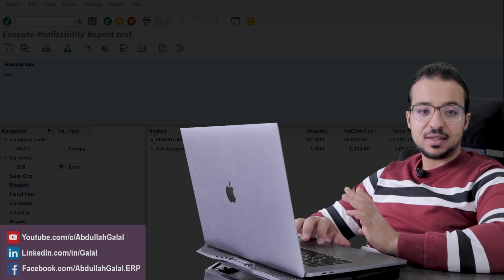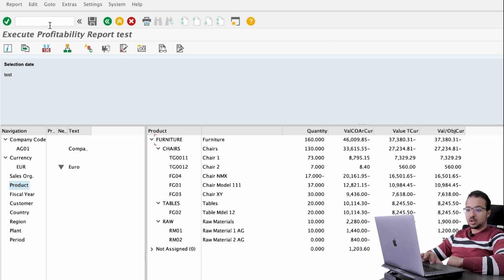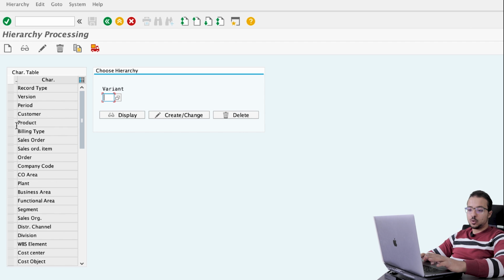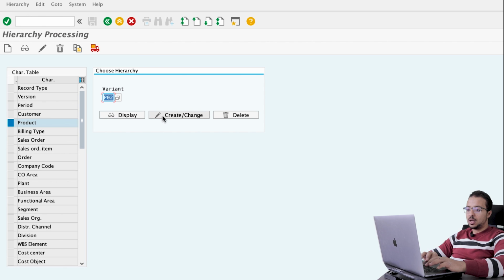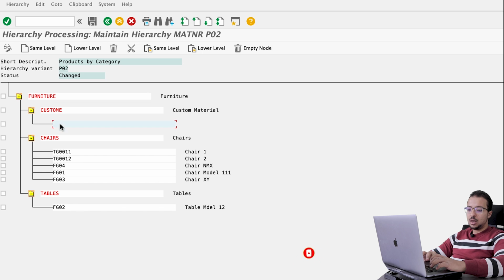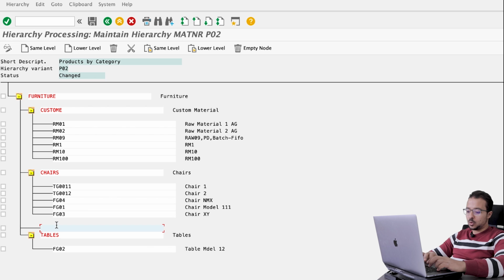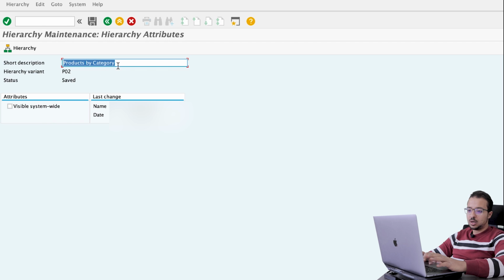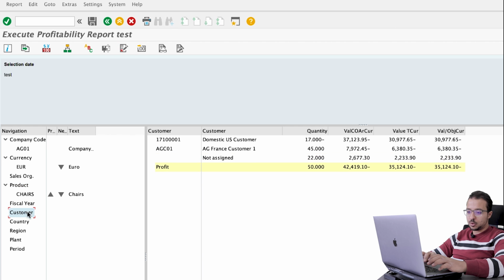S4HANA Profitability Analysis (16): Create Characteristics Hierarchy Demo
Accounting Based Profitability Analysis (COPA) is called Margin Analysis in SAP S4HANA, in this video, I demonstrate how to create Characteristic Hierarchies to use in reporting.